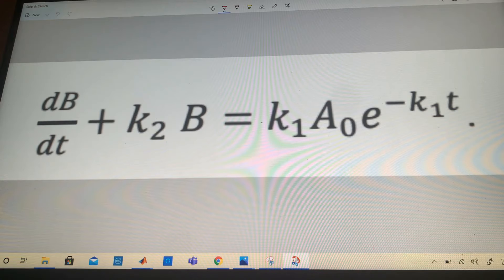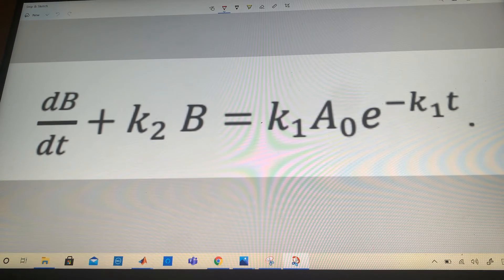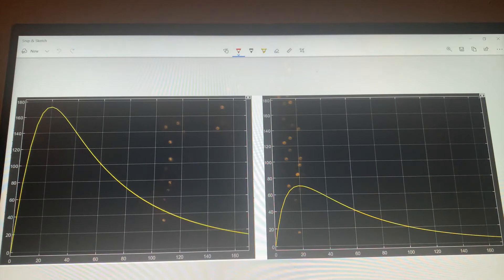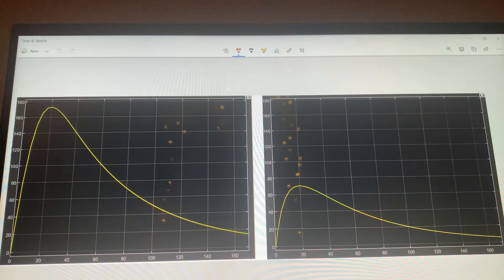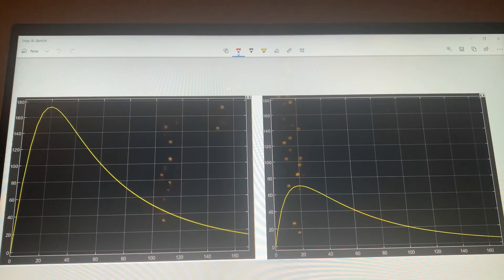Jordan Pettiford and Kaitlyn Woolf, Analysis of Alcohol Content in Blood using ODEs